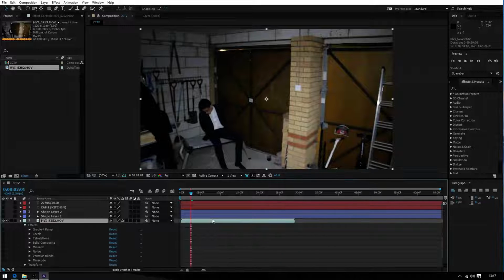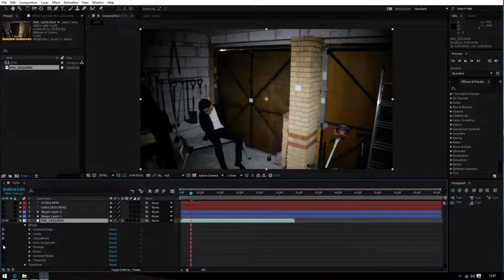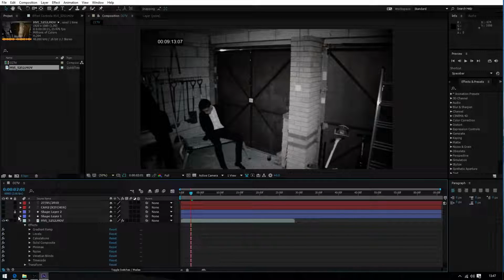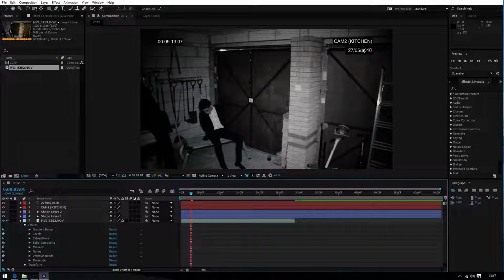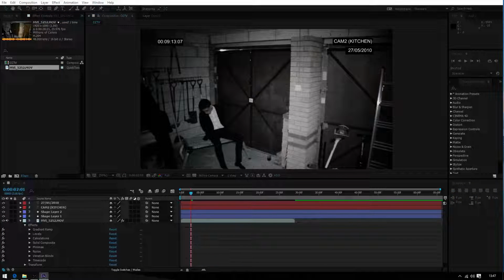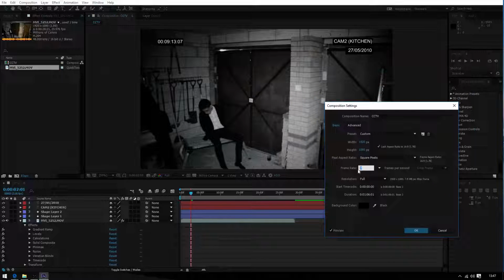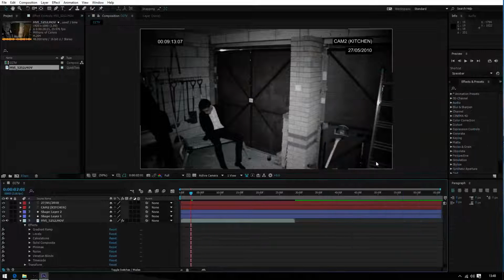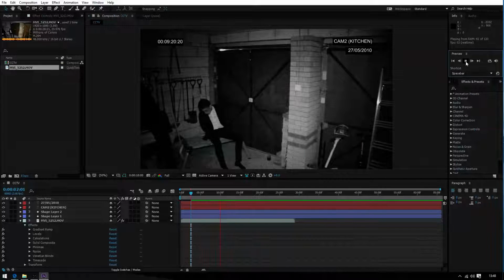What I learnt from the creating the CCTV Effect